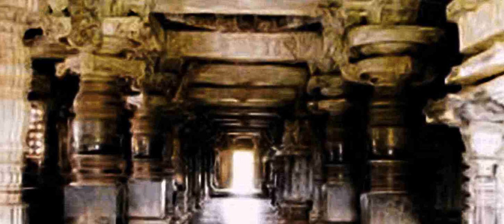Halebidu-Hoysaleshwara and Shantaleshwara temple interior